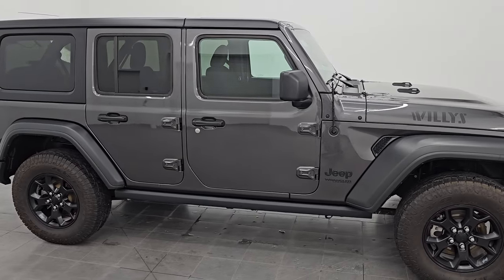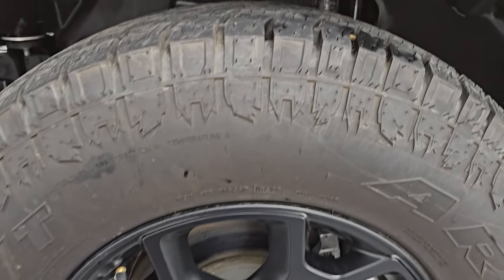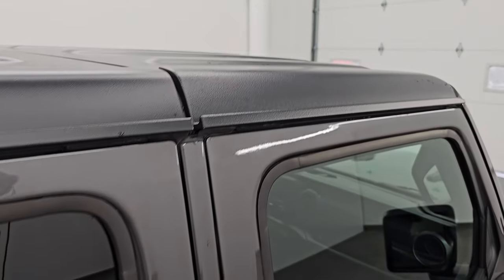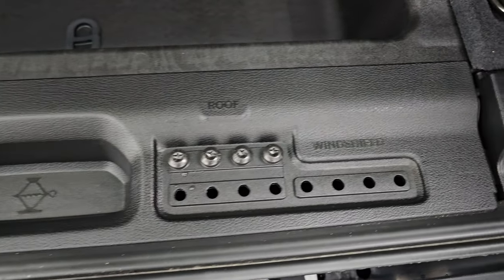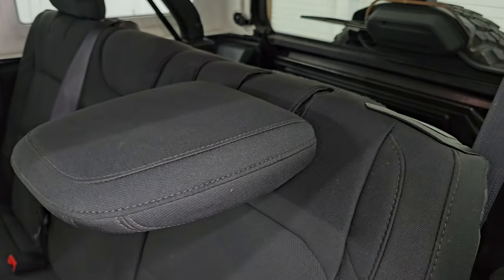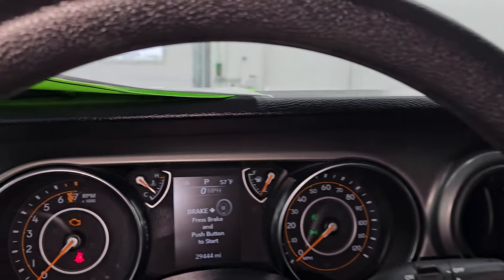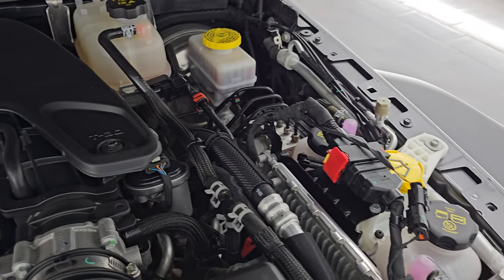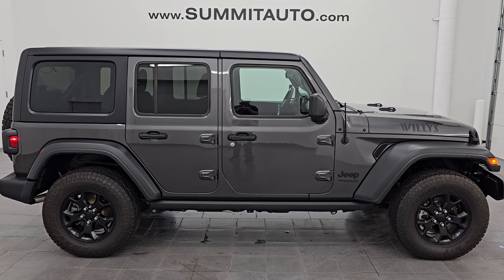2021 JEEP WRANGLER UNLIMITED WILLYS 4X4 GRANITE CRYSTAL 4K WALKAROUND 14512Z SOLD!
This 2021 JEEP WRANGLER UNLIMITED WILLYS SPORT IN GRANITE CRYSTAL METALLIC FOR SALE IN FOND DU LAC OSHKOSH WISCONSIN 54935 is the vehicle we did walk around review of today.

Thank you for checking out this video of this 2021 JEEP WRANGLER UNLIMITED WILLYS SPORT IN GRANITE CRYSTAL METALLIC FOR SALE IN FOND DU LAC OSHKOSH WISCONSIN 54935

STOCK: 14512Z
PRICE: $32,991
MILES: 29,439
MAKE: JEEP
MODEL: WRANGLER UNLIMITED WILLYS
VIN: 1C4HJXDG6MW714539
LOCATION: FOND DU LAC OSHKOSH WISCONSIN, 54937 TRUCKS ON 41

1 OWNER! CLEAN TITLE HISTORY! CLEAN CARFAX!* 3.6 Liter V6 Pentastar Engine, 285 Horsepower* Full Four Door Crew Cab with Black 3-Piece Modular Hard Top* Unlimited Package* Willys Wheeler Package* 8 Speed Automatic Transmission* Automatic Transmission Center Console Shifter* 4x4 Floor Shifter Four Wheel Drive 4WD* Reverse Backup Camera Rearview Camera* Start / Stop Technology Start/Stop* Driver Seat Height Adjuster* Non Smoker* Black Ebony Cloth Seats* Bucket Seats* 2nd Row Bench Seating* Towing Package with Receiver Trailer Hitch and Trailer Wiring Tow Package* Electronic Stability Control Traction Control ESC* Downhill Assist Control DAC* Arroyo Tamarock A/T 255/75 R17 Tires* Painted Alloy Rims Premium Wheels* Four Wheel Disc Brakes* Fog Lights* Rock Rails* 5.0 Touchscreen Uconnect Radio* AM / FM Radio Tuner* U Connect Hands Free Bluetooth Hands-Free Phone System Blue Tooth* Auxiliary MP3 Jack Portable Audio Connection* USB C Jack* USB Jack Portable Audio Connection* Push Button Start* Rear Window Defroster* Swing Open Rear Door with Manual Raise Glass* Adjustable Height Seatbelts* Driver and Passenger Front Air Bags* L.A.T.C.H. Child Safety System* Multi-Function Steering Wheel Controls* Compass Display* Mileage Display* Fold Down Rear Seats* Factory All Weather Floormats* Air Conditioning AC* Cruise Control* Power Locks* Power Windows* Tilt/Telescope Steering Wheel* 5 Year / 60,000 Mile Remaining Powertrain Factory Warranty, Whichever comes first* Granite Crystal Metallic ClearcoatONE OWNER! CLEAN AUTOCHECK! Very very clean inside and out! This is one of the sharpest 2021 Jeep Wrangler Unlimited Willys Sport we have ever had on our lot! Make your move before this super clean 4wd is gone!*